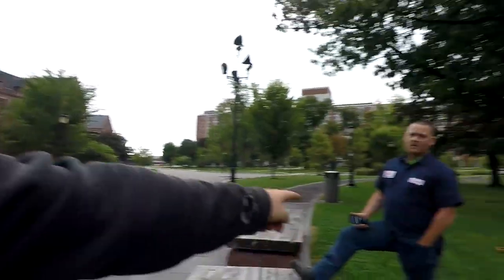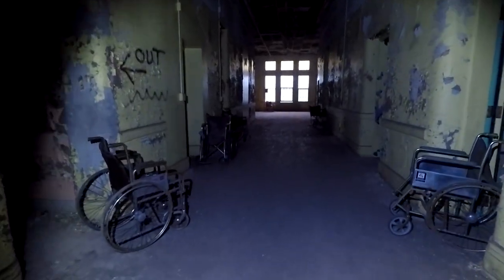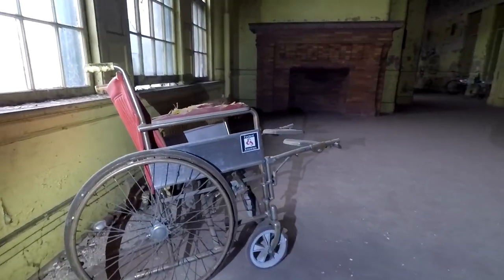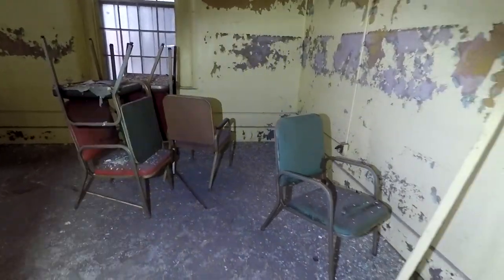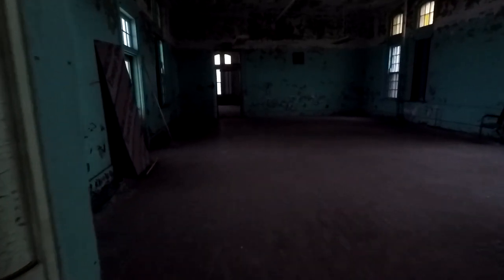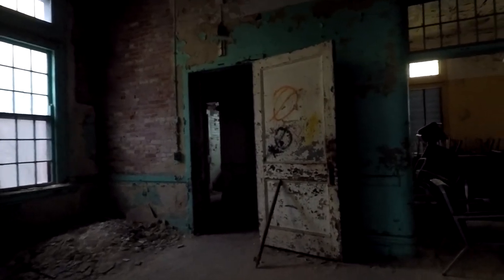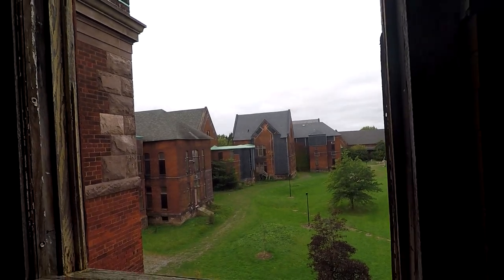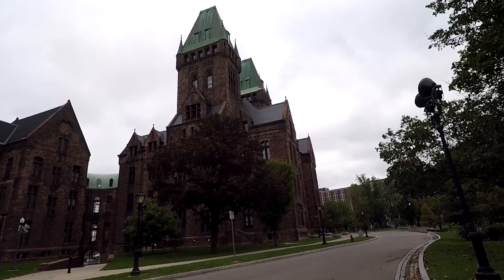Exploring A Creepy Abandoned Insane Asylum (WE SLEPT OVER!!)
Last year @Freaktography & I finally got to explore this Creepy Abandoned Insane Asylum!  It had been on our bucket list for many many years so once we heard it was possible, we obviously made the plan to spend the night in this super creepy place!  Due to the high risks involved I had to speak quietly in the video & be mindful of my flashlight.

You definitely want to check out the blog for the full story of our adventure & all the pics!

Exploring is the mission, not a competition!

Treat me to a coffee!